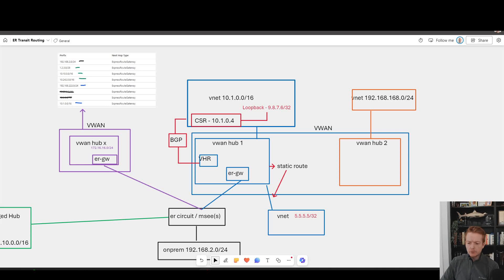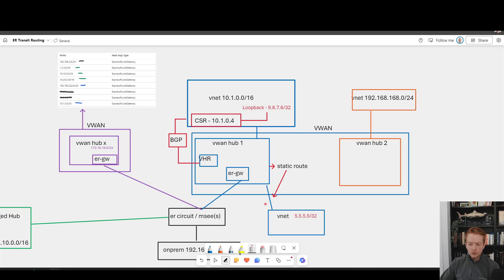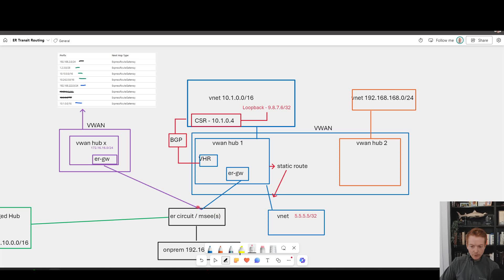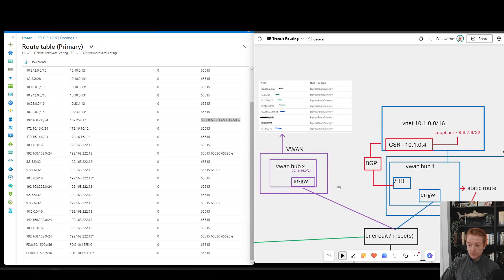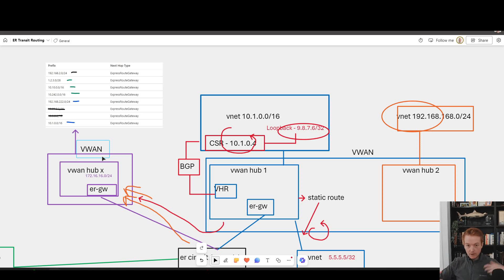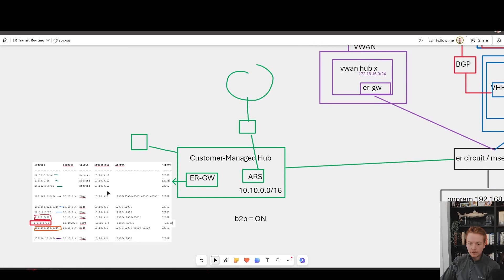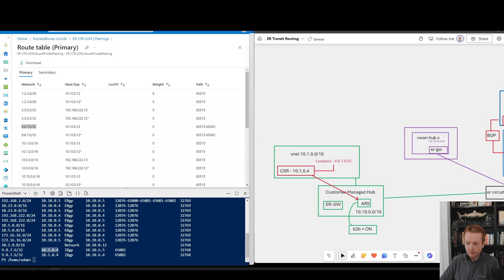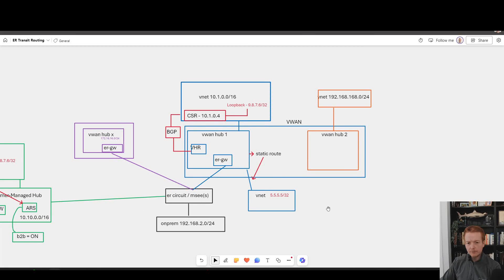Azure ExpressRoute platform filtering of transit-originated routes